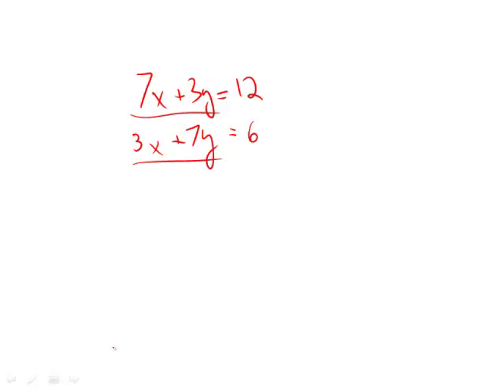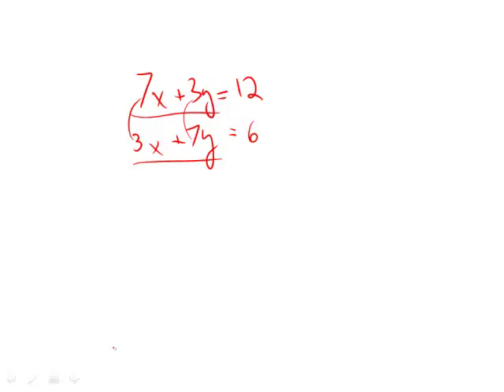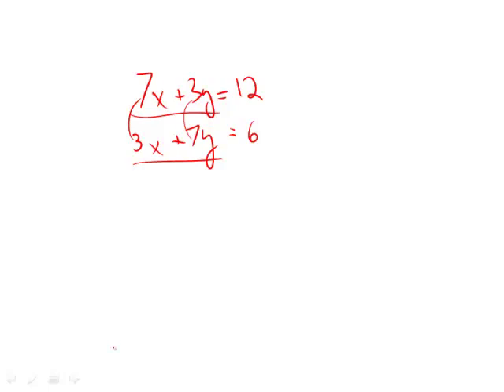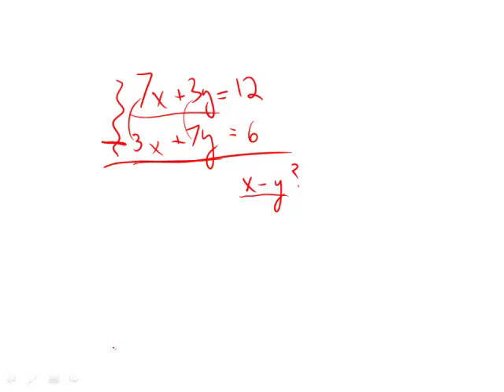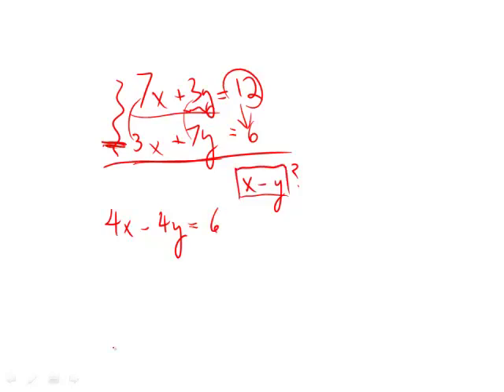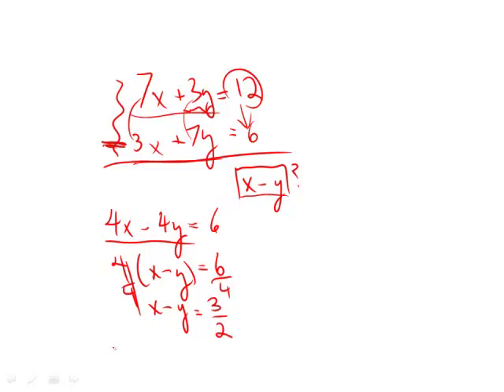Revised GRE Practice Test 1st Edition: Section 5 - Question 10 (2 equations with 2 variables)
00:00 - Question 10
00:45 - Breaking down quickly
01:21 -  x - y ?

- How to Score a 160+ in GRE Quant: Three Habits of High Scorers: How to Score a 160+ in GRE Quant: Three Habits of High Scorers

Did you know Magoosh has a blog? If you need more help get deep insights and helpful advice there as well. Check out some of our blog posts: